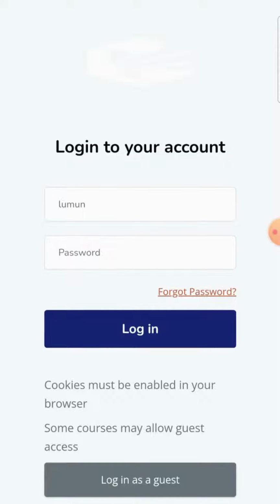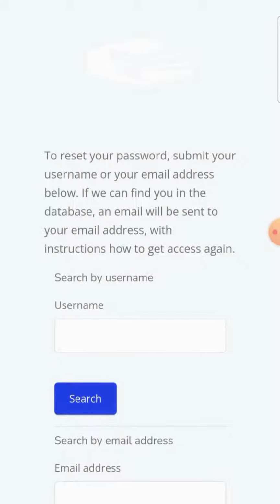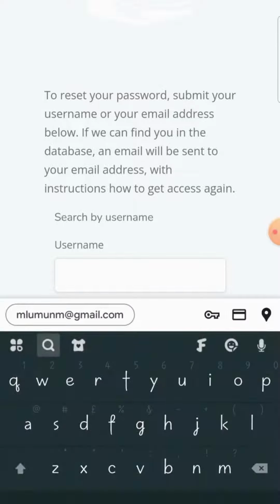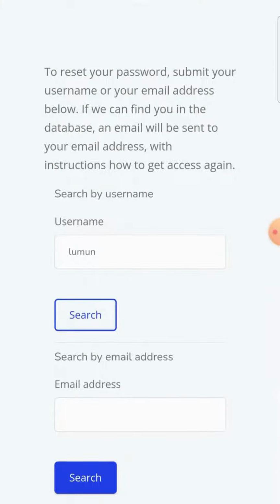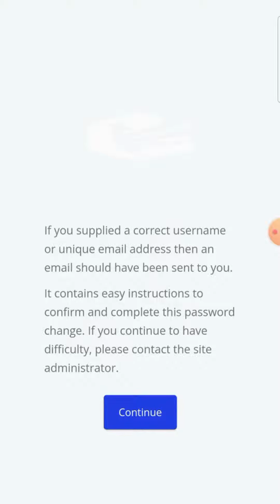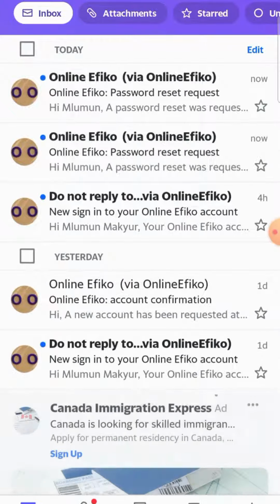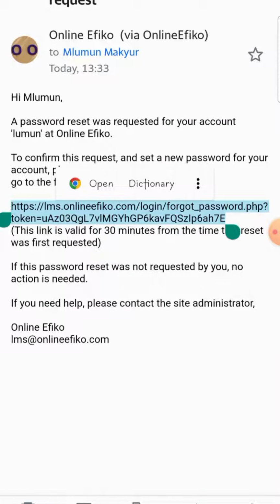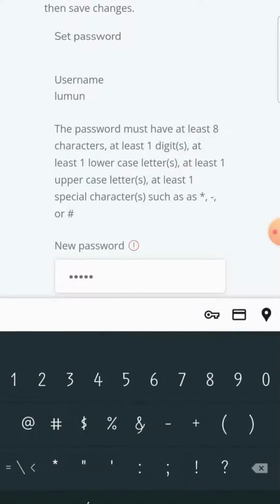How to Reset Your Password on Online Efiko Using a Phone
Forgot your password? No worries! Learn how to reset your password on Efiko Online with ease. Our step-by-step guide will ensure you regain access to your account in no time, keeping your learning journey on track.